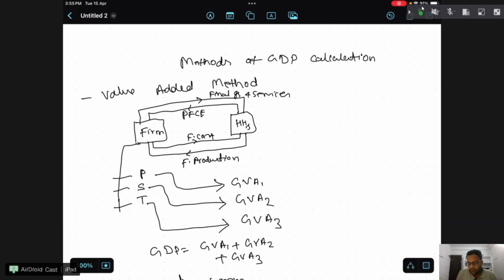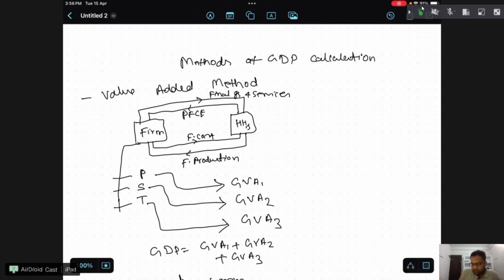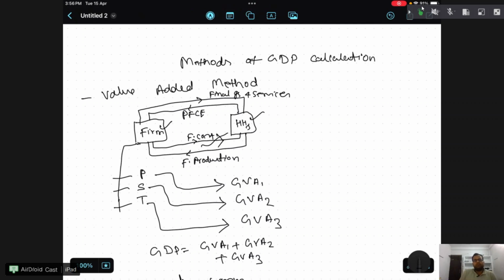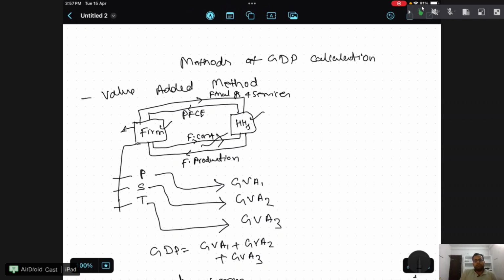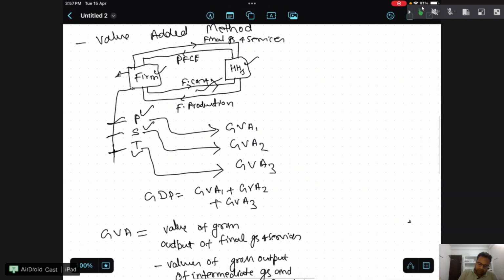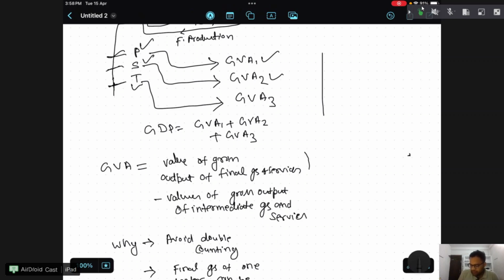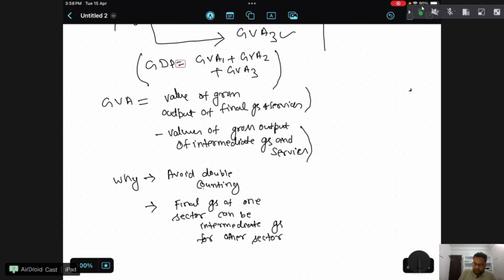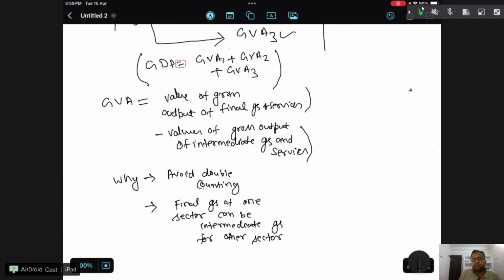value added method | gdp calculation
hello everyone in this video you will get to know about how to calculate gdp through value added method.